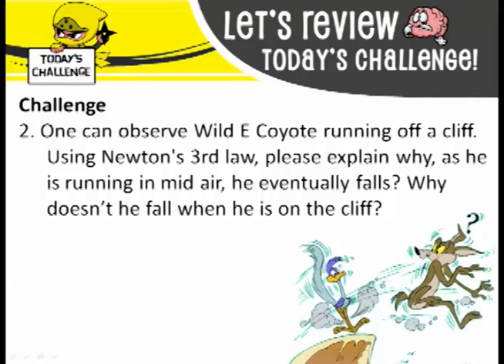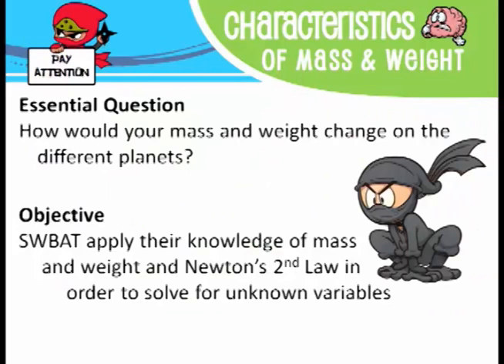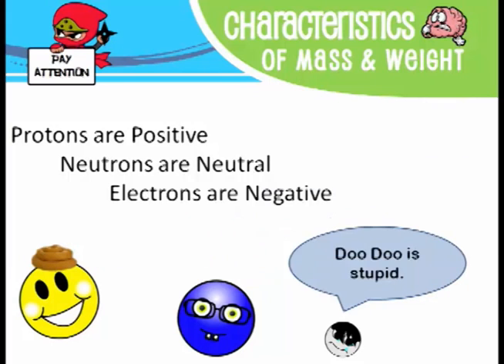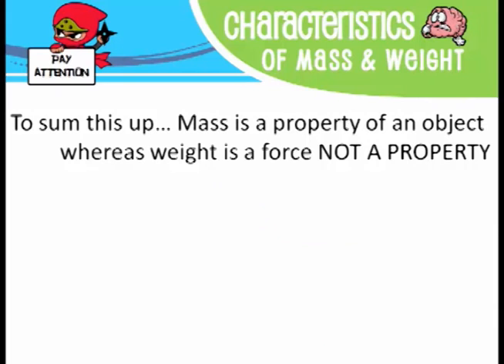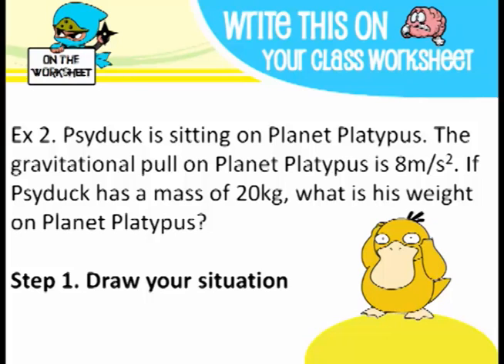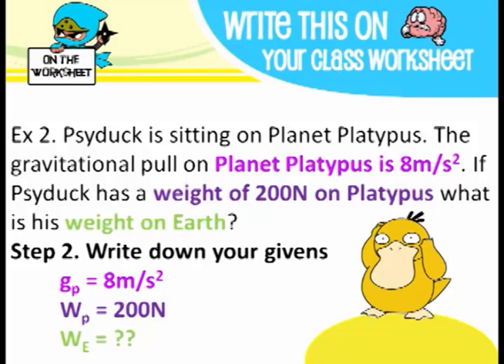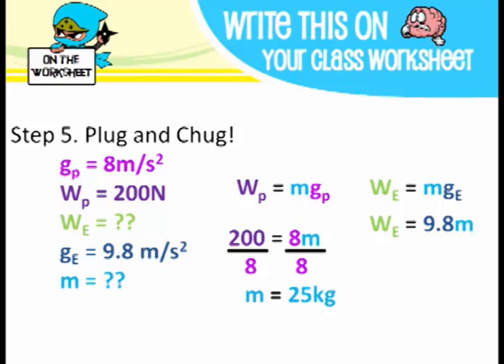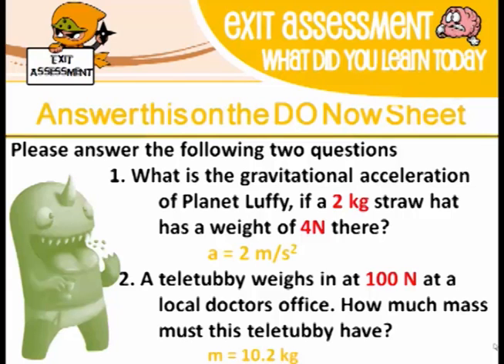Lesson3b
Mass and Weight Take 2